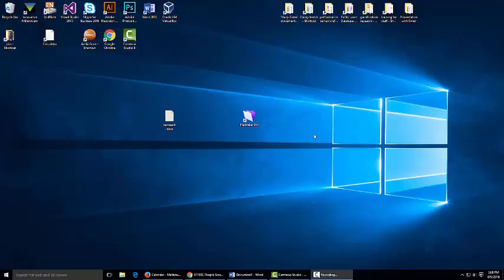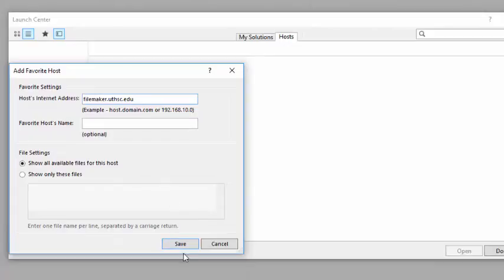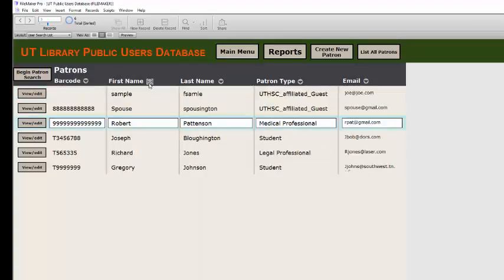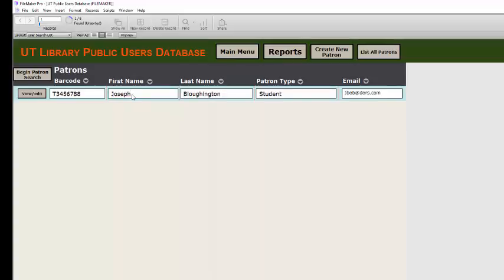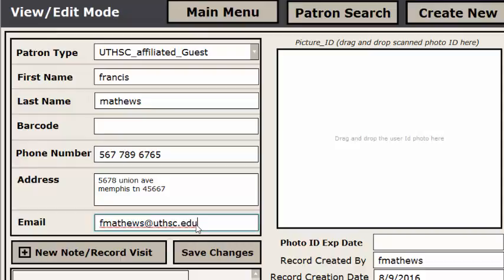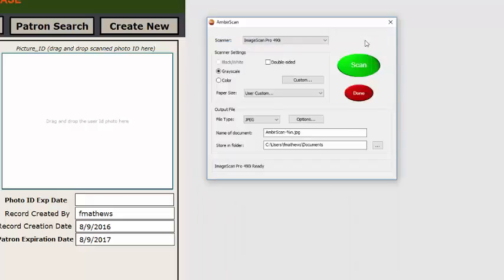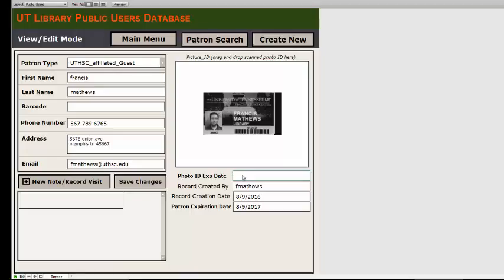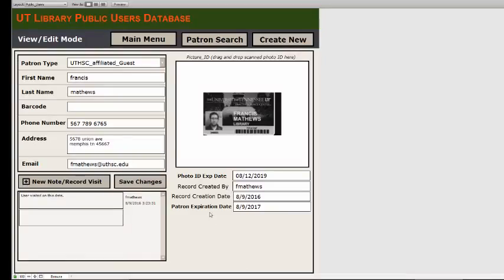public users database tutorial